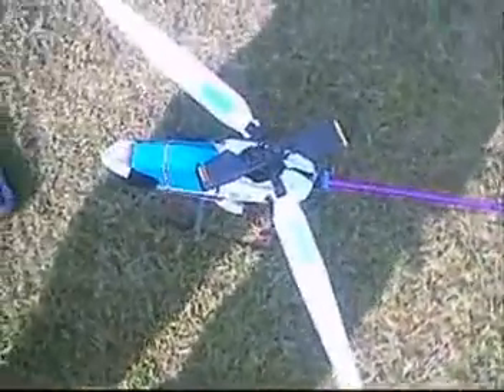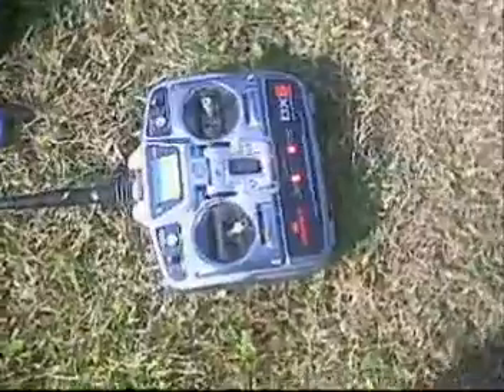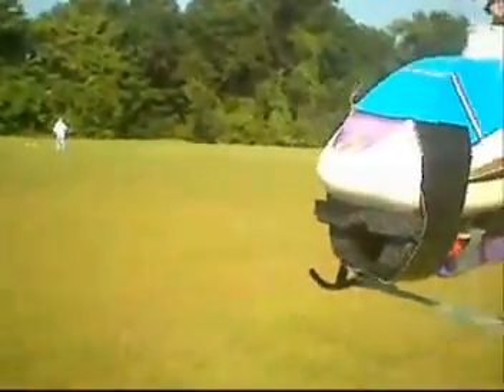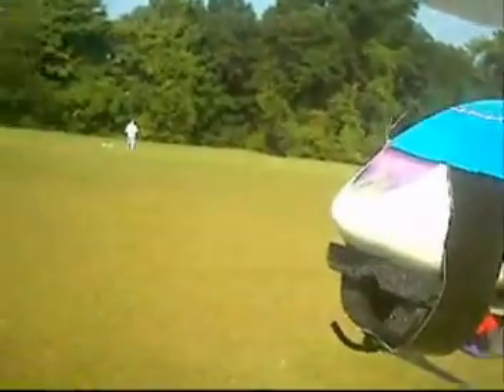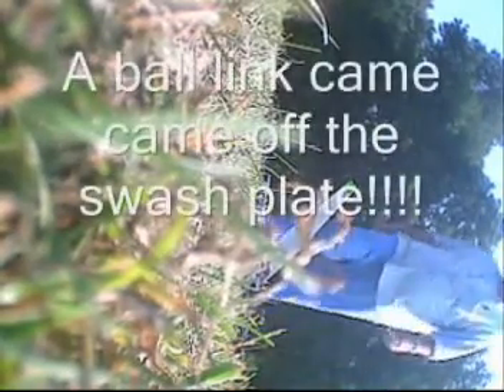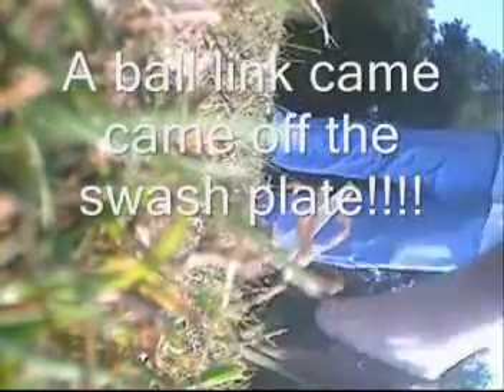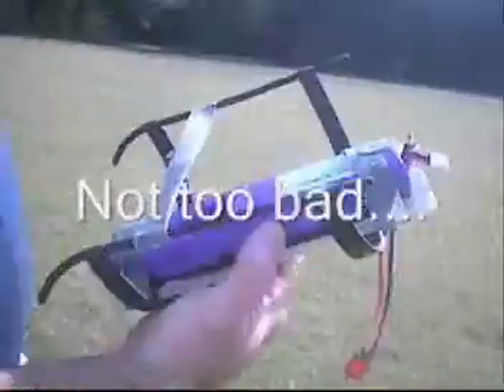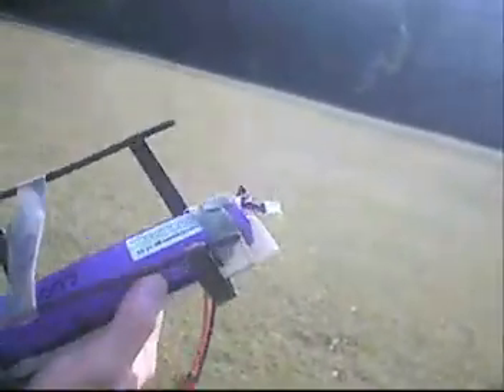Corona Heli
A video of my Corona helicopter. It is a lot of fun. easy to work on and being it is elecric. now mess to clean afterwards.